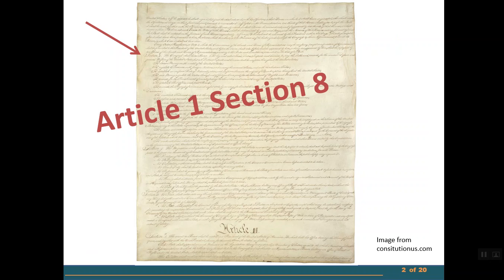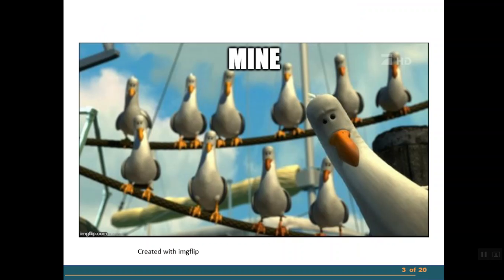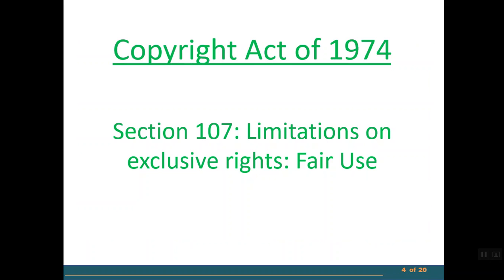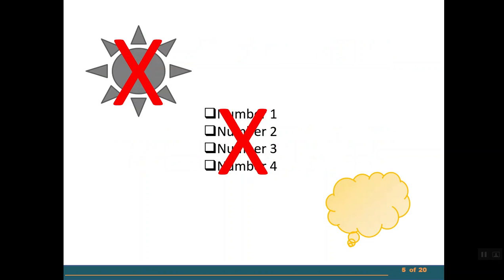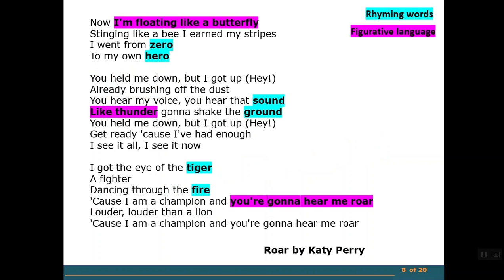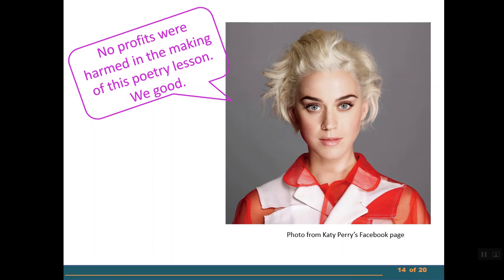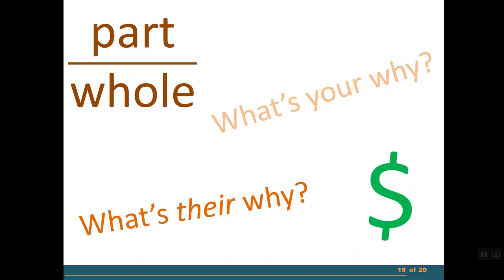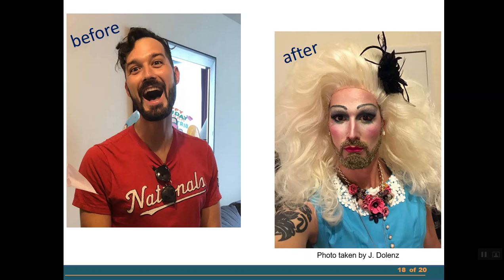Copyright and Fair Use Pecha Kucha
This is a Pecha Kucha explaining the basic of Copyright and Fair Use. Knowledge for the Pecha Kucha was gained from the book Copyright Clarity by Renee Hobbs.